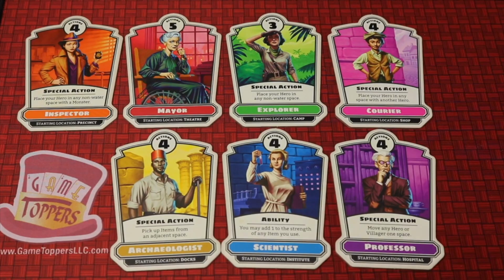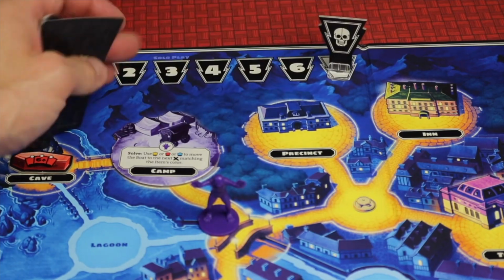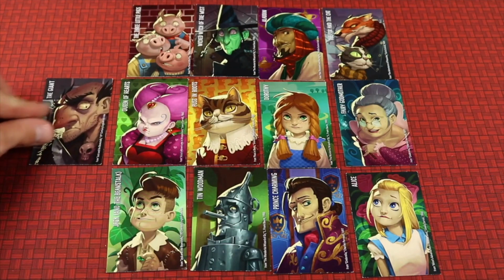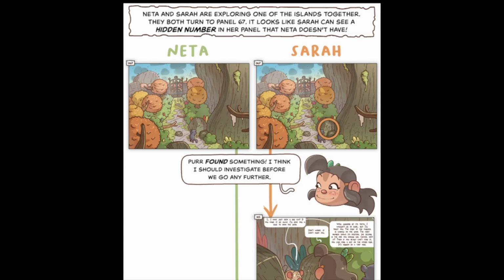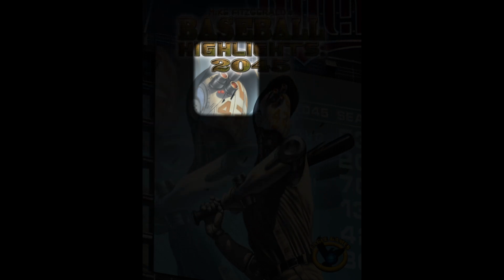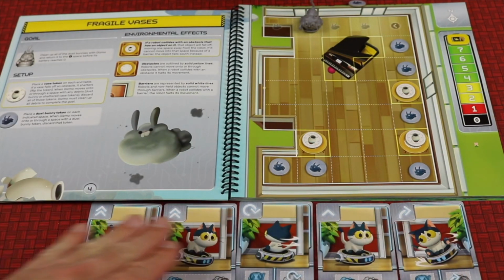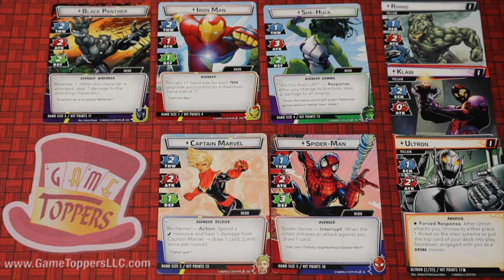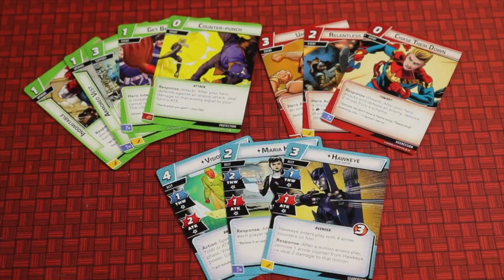Top 5 Cooperative Games of 2019 with the Game Boy Geek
My Top 5 Cooperative Games of 2019! Here I go through the 5 cooperative games that I liked the best for 2019!